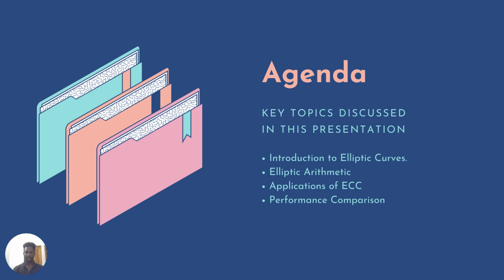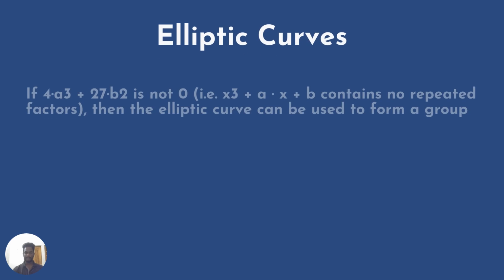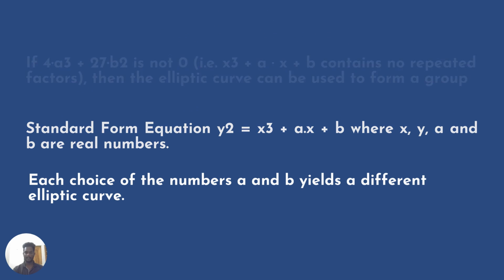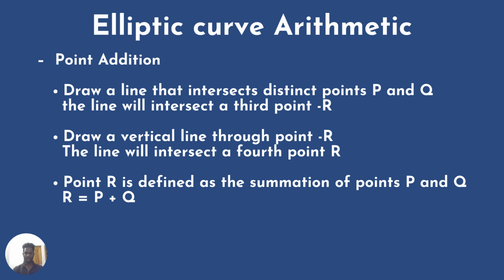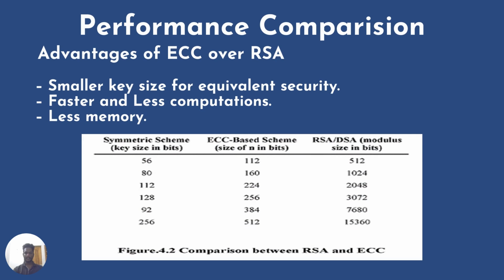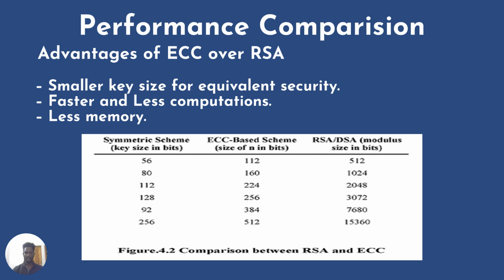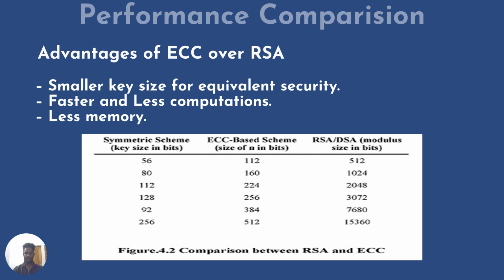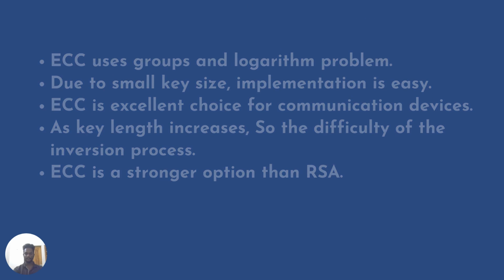Elliptic Curve Cryptography